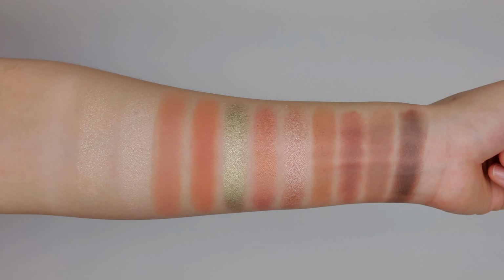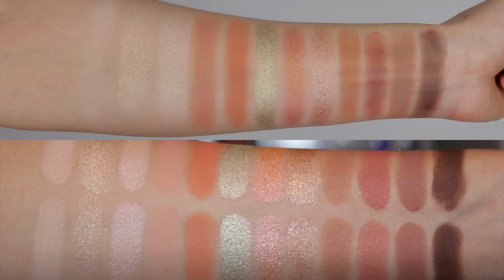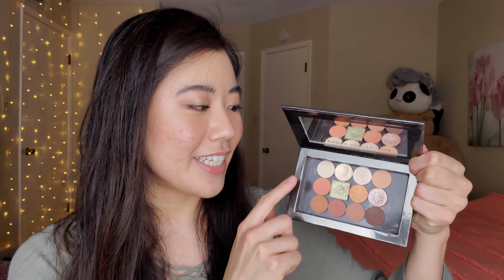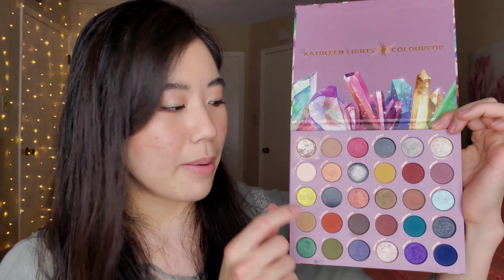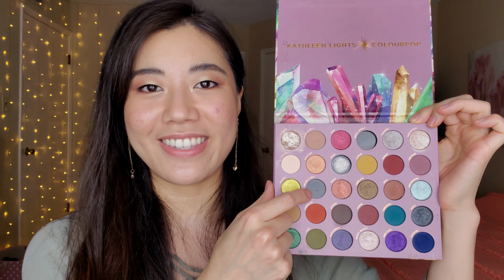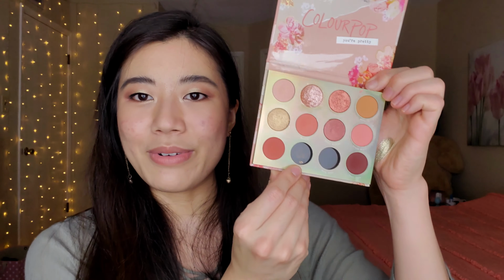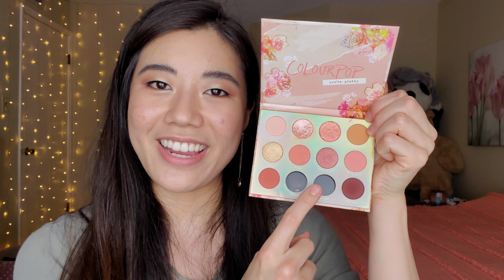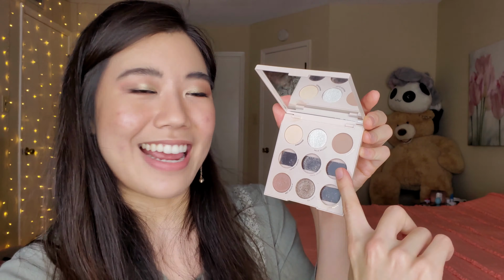NEW Colourpop Wild Nothing Eyeshadow Palette | SWATCHES of Dupes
Also enter my giveaway for the Colourpop Pretty Guardian Palettes (among boxes of makeup and skincare)

Goooooood morning. Today I am sharing and swatching the shades of the Wild Nothings palette but not really because they are from Colourpop palettes that I already own. (I pulled from So Jaded, Sweet Talk, Pretty Guardian, and Going Coconuts)

►TIMESTAMPS
0:00 - Low Key why does this palette exist
2:13 - Arm Swatches
2:45 - Swatching Each Shade Individually and Where They Are From
15:23 - Fun Stuff

►Sign up for Rakuten to get cashback on your online purchases + get a $10 bonus for signing up!

►Intro Art by @alohasushicore on IG

ABOUT ME / FAQ:
➼ How old are you? 25 years young (just turned 25!)
➼ What do you do? I'm a 4th year medical student aspiring to be a neuroradiologist
➼ Where do you live? Houston
➼ What other hobbies do you have? Anime, Korean dramas, powerlifting, guitar, singing in the car, avoiding the sun, watching an ungodly amount of YouTube, petting my cat
➼ Religious beliefs? "Have you met our Lord and Savior Jesus Christ?"